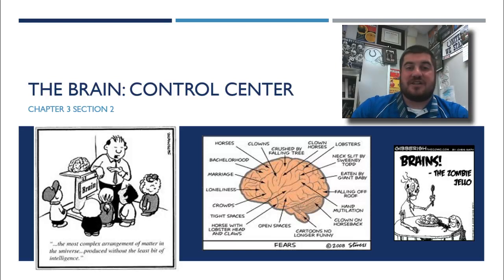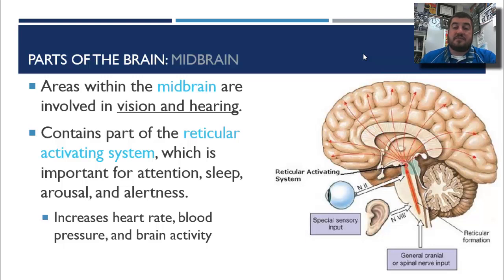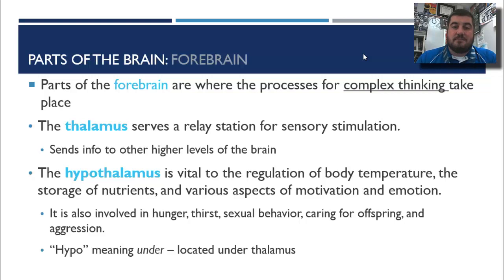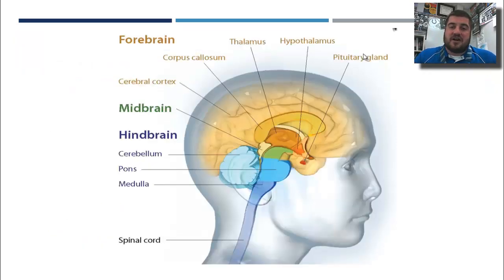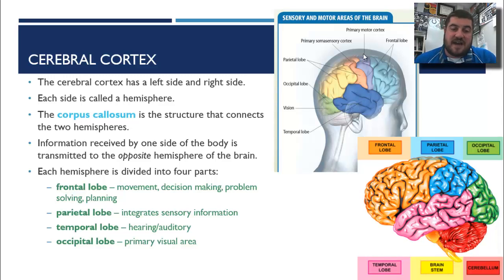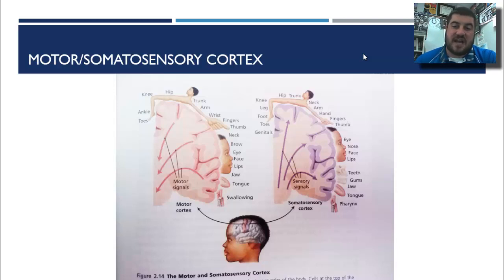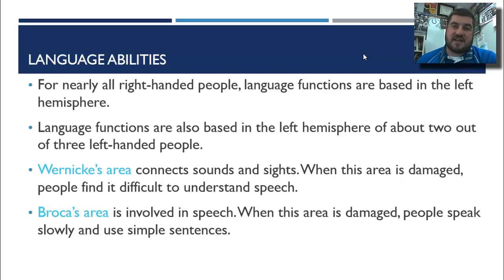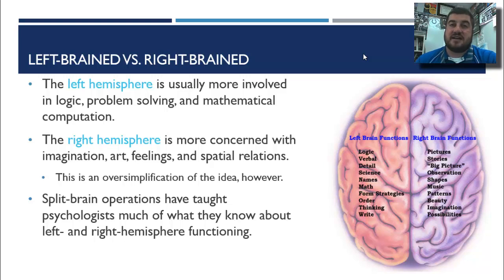3-2: The Brain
The Brain